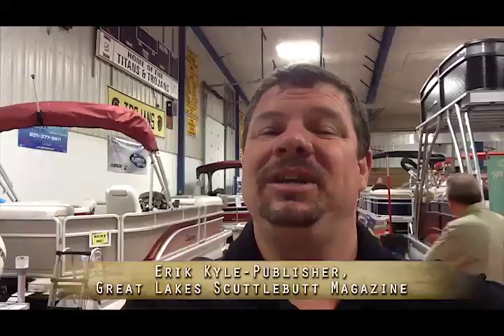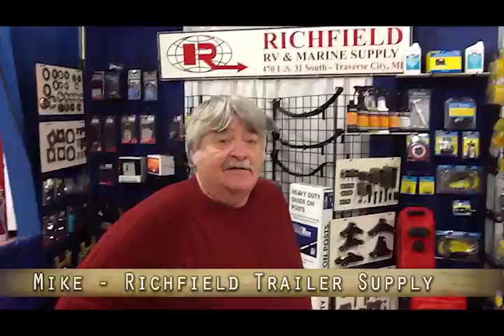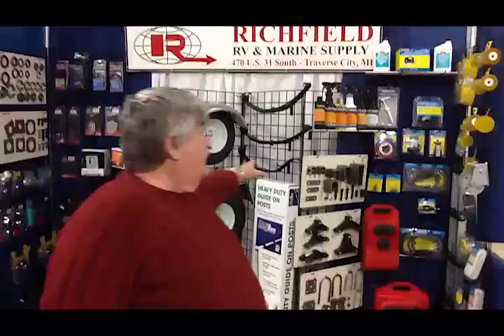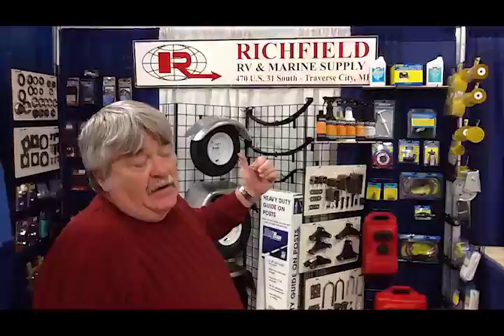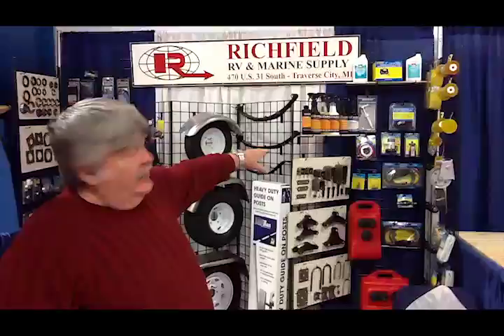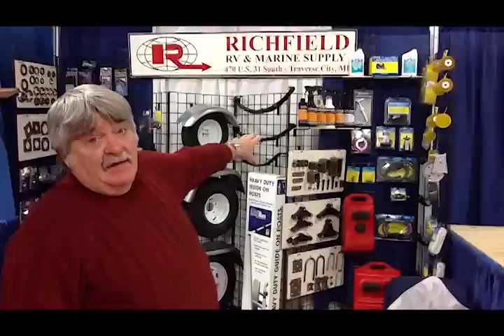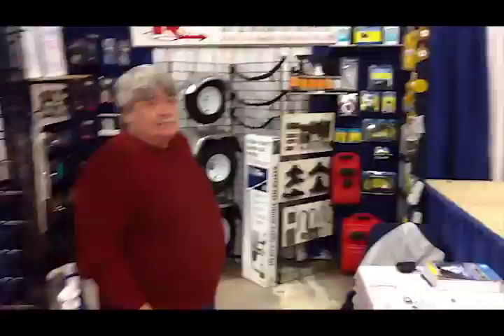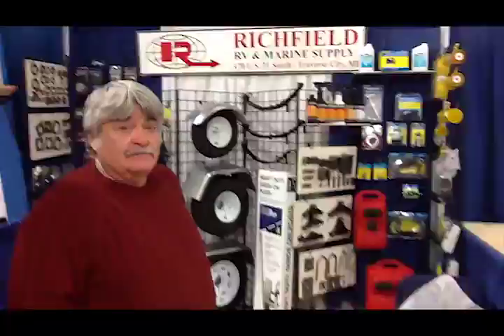Traverse City Boat Show-Richfield Trailer Supply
Erik Kyle, publisher of Great Lakes Scuttlebutt magazine, talks to Mike from Richfield Trailer Supply, at the Traverse City Boat Show.

Eric Warsin